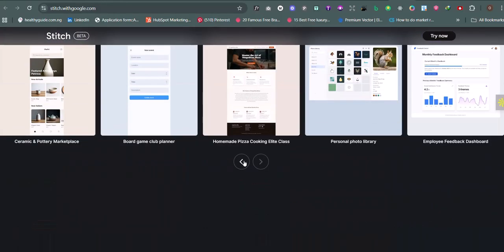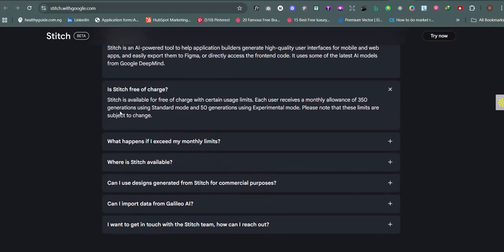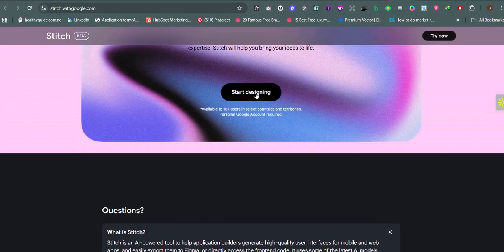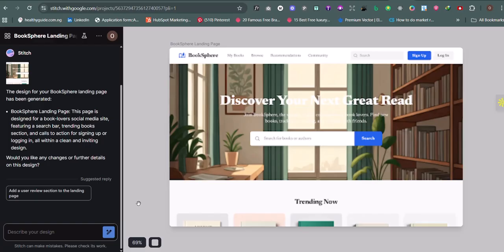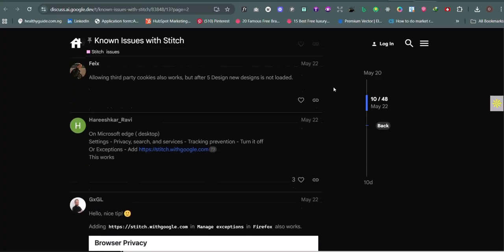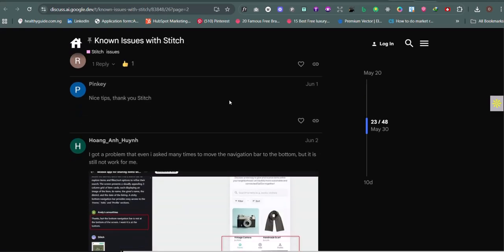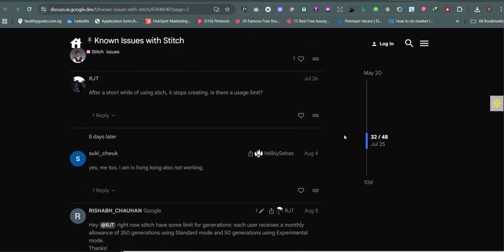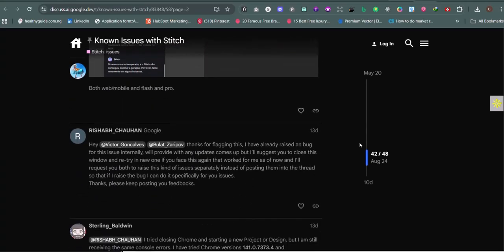Google's NEW AI Tool Creates Full Apps in Minutes (Stitch 2025 Update)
Google just dropped a game-changing update to their AI design tool Stitch, and it's absolutely incredible! 🚀
In this video, I break down the two massive updates that transformed Google Stitch from a basic prototype generator into a serious creative workflow tool:
✅ Gemini 2.5 Pro Integration - More intelligent, detailed designs
✅ New Canvas Feature - Multi-session project organization
✅ Free AI-powered app design from simple text prompts
What You'll Learn:

How to go from idea to full app design in minutes
The difference between Standard and Experimental modes
Real limitations you need to know about
Why this isn't a Figma replacement (yet)
Strategic tips for maximum results

Key Features Covered:

Text-to-UI generation
Figma file exports
Design consistency challenges
The "design debt" trade-off

This isn't just another AI tool review - I give you the honest breakdown of what works, what doesn't, and how to actually use Google Stitch effectively in your creative workflow.